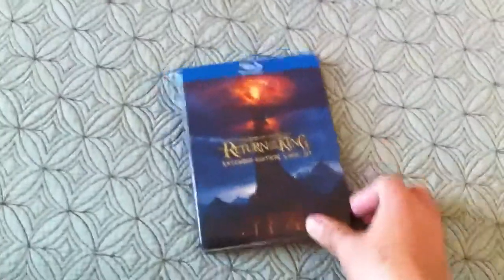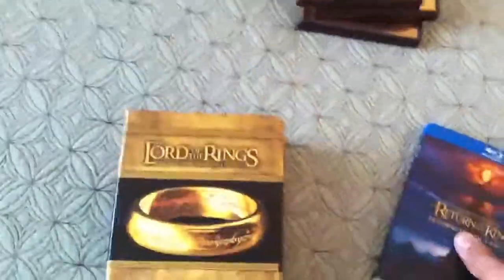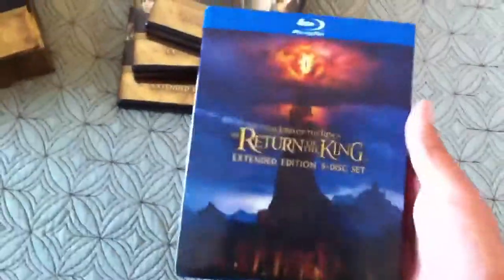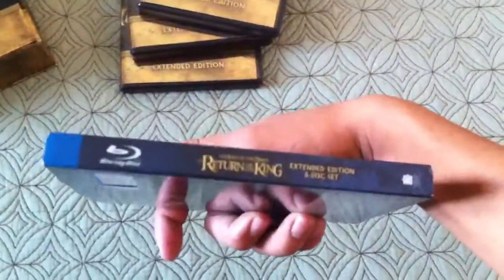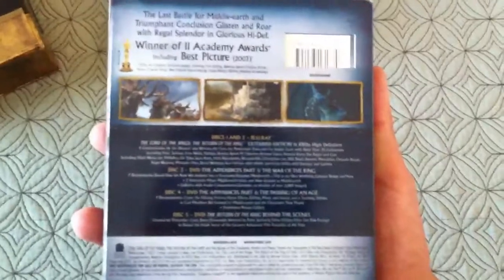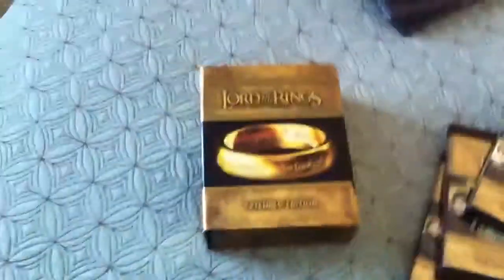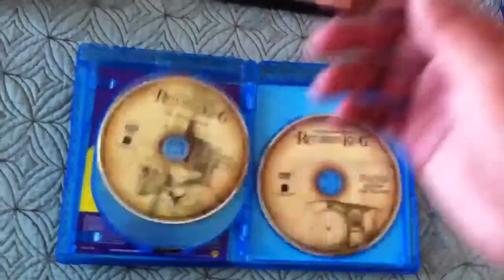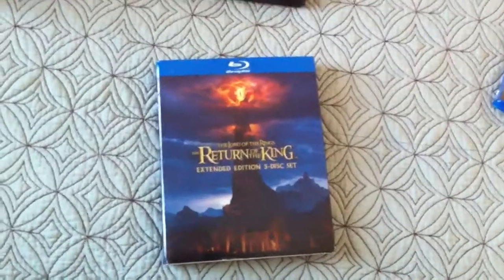The Lord of the Rings: The Return of the King Blu-Ray Review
The Lord f the rings blu ray review